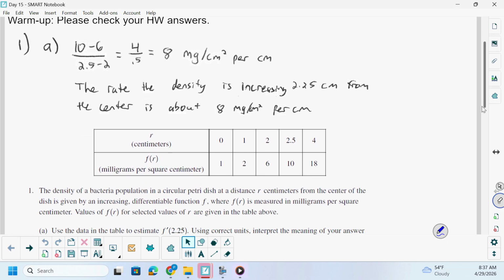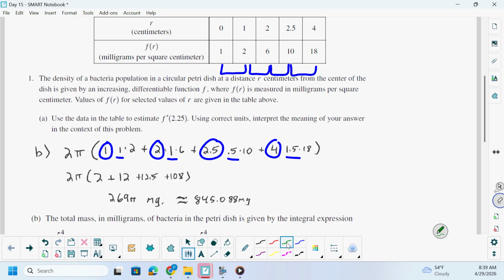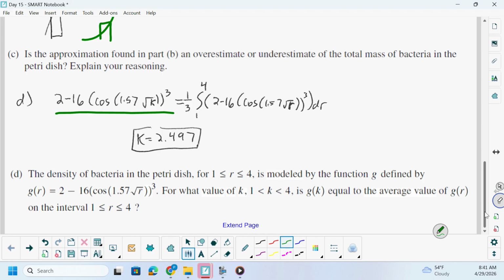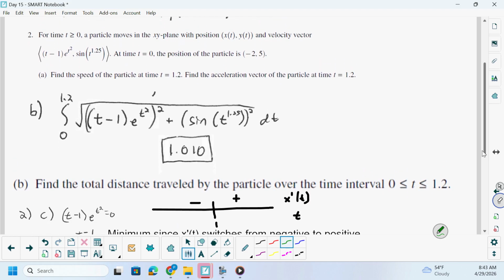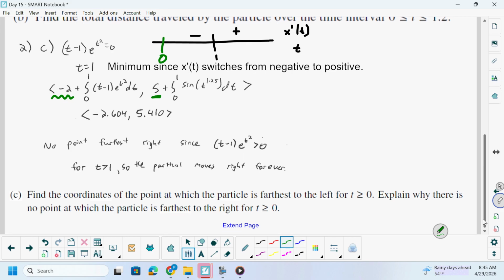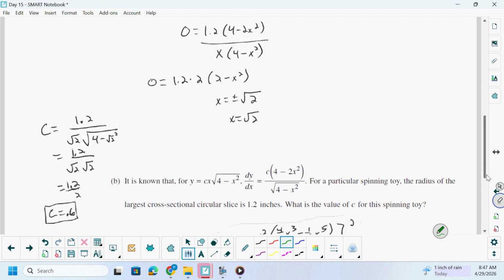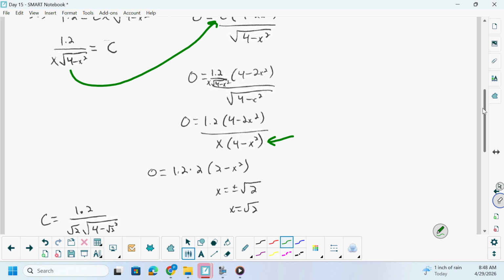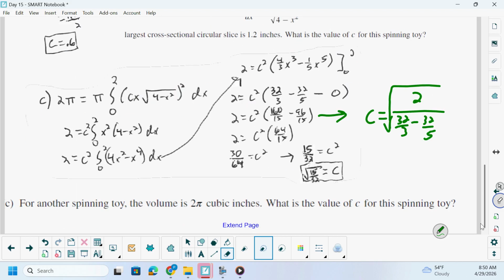AP Calc BC AP Exam Review Day 15